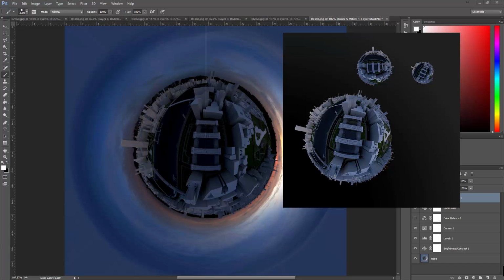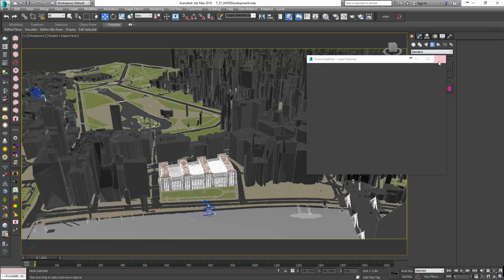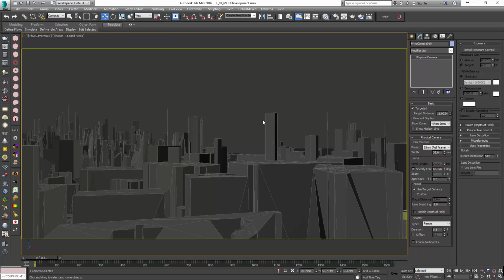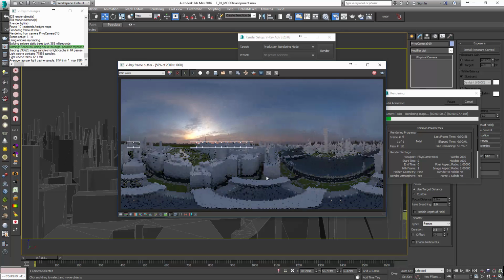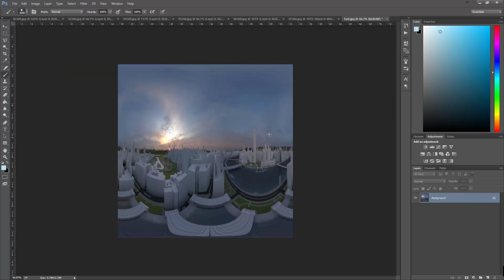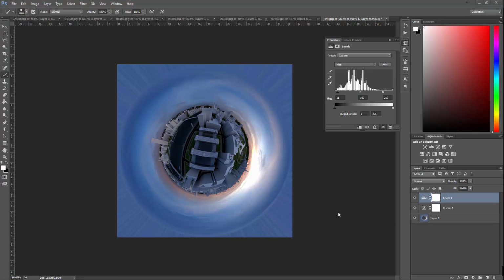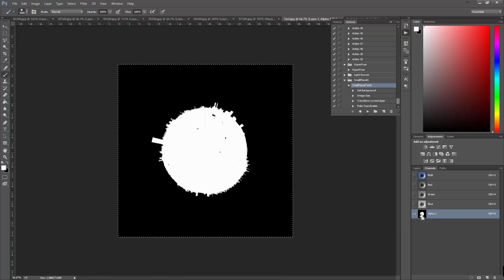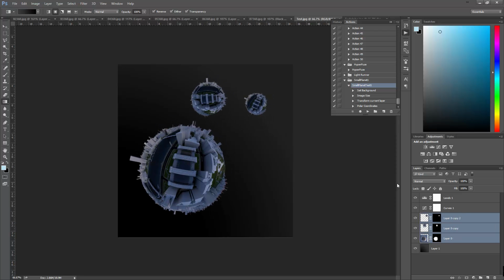Tutorial: Create a small planet in 3Ds Max/Vray/Photoshop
This tutorial will help you to create a micro planet like the British gas advert using a panorama image created in 3Ds Max with Vray, then edited in Photoshop.